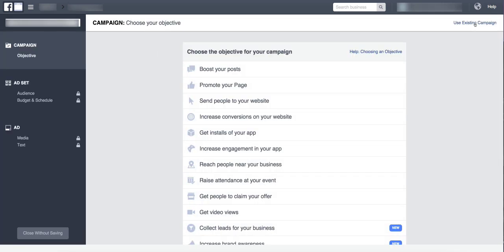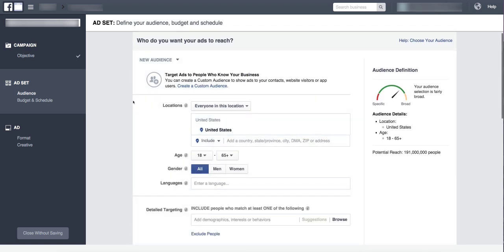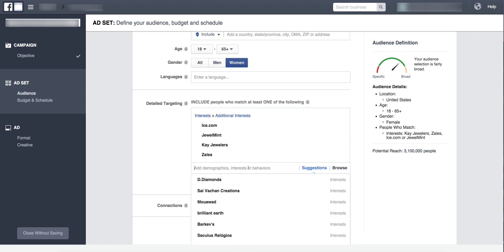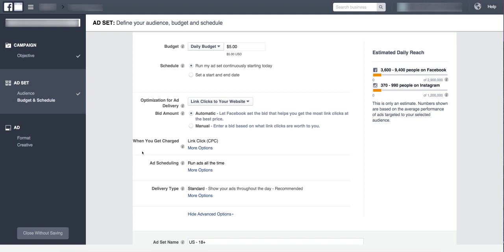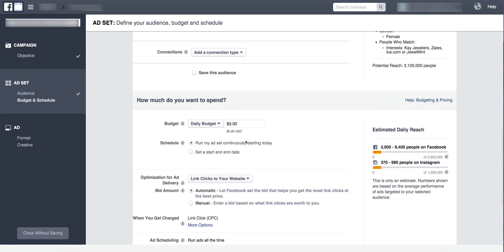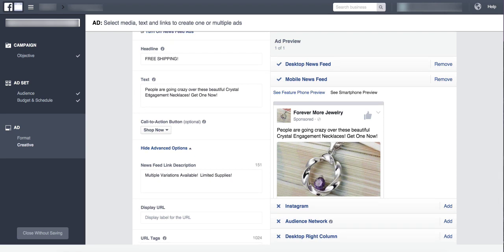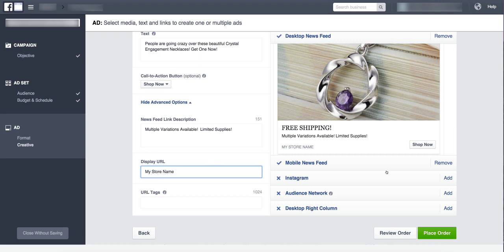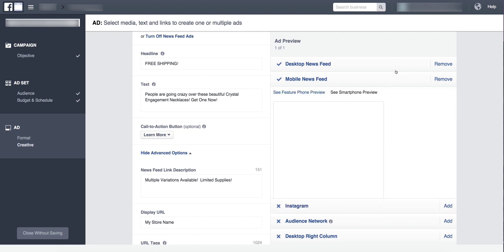21 how to take our elearning course :clicks to website demo free course - free demo: |FACEBOOK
clicks to website demo free course, wordpress lms, how to make an online course website with wordpress, eduma wordpress theme tutorial, eduma wordpress theme, eduma, wordpress online course website, wordpress online course plugin,